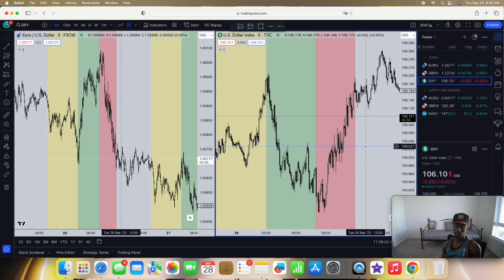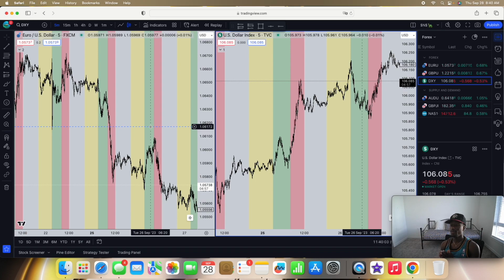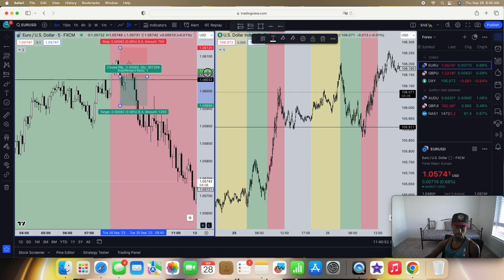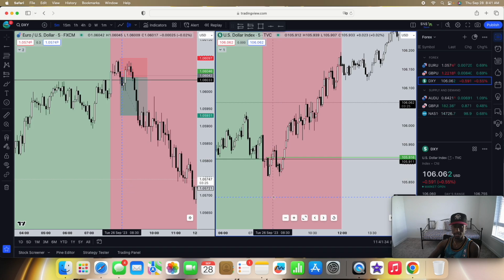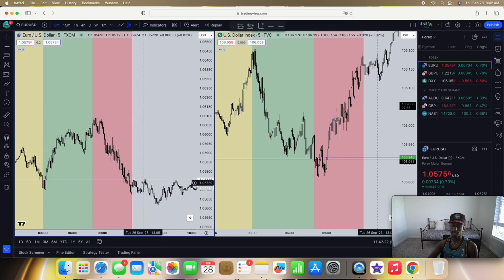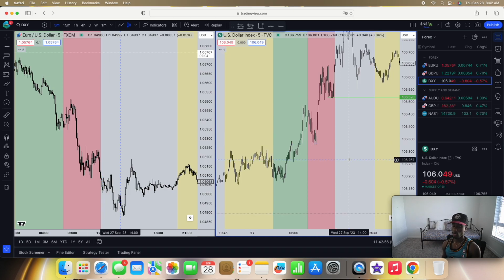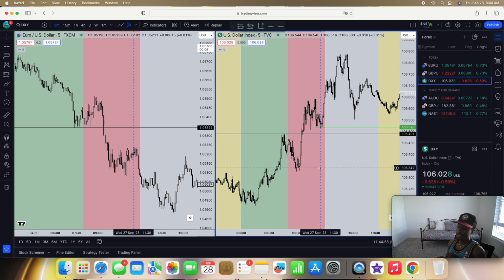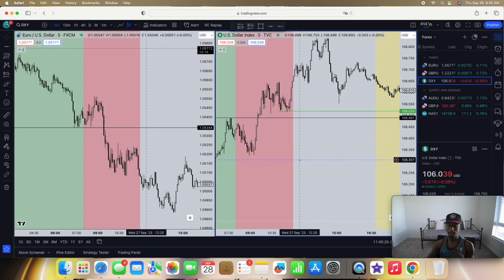MY DAY TRADING PLAYBOOK